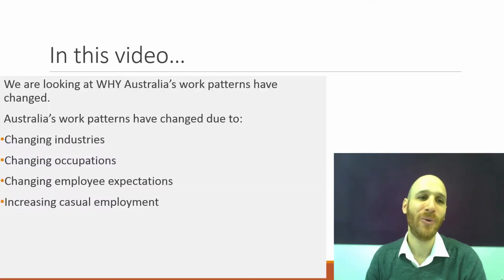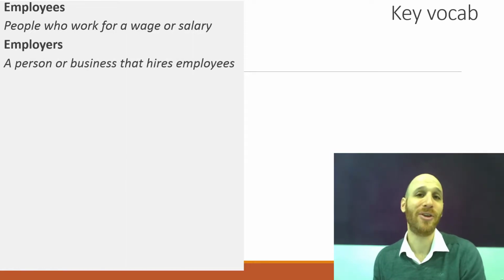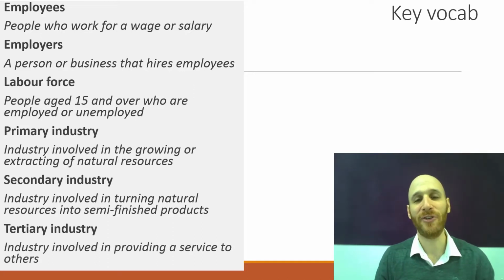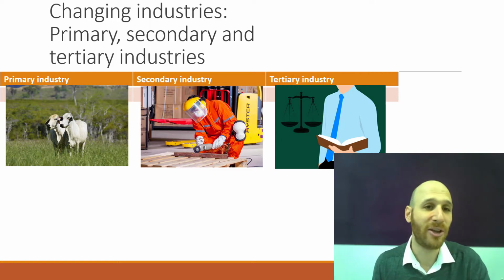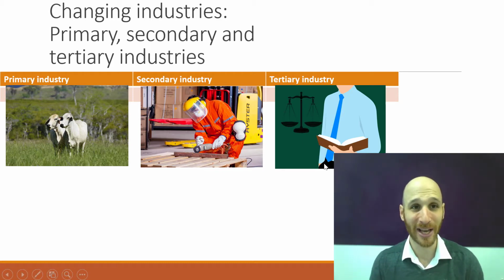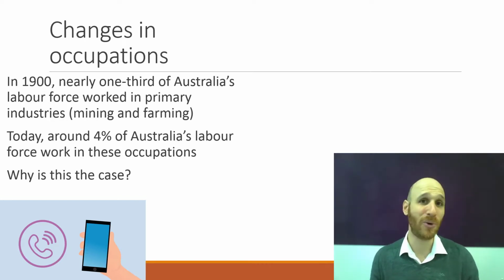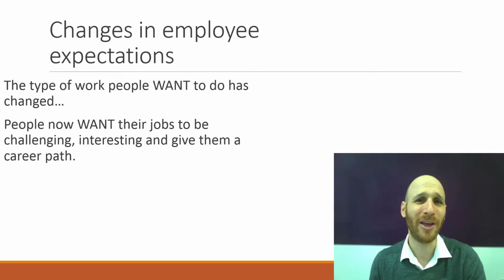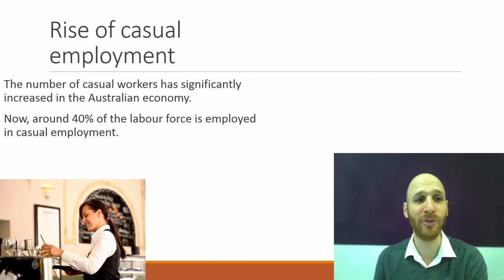How have Australia's work patterns changed? Part one (resources for commerce)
This video looks at the following changes in Australia's labour force: changing industries, changing occupations, changing employee expectations and the casualisation of the labour force.